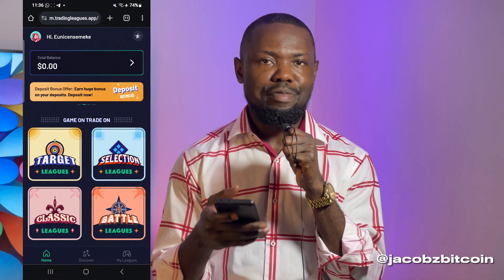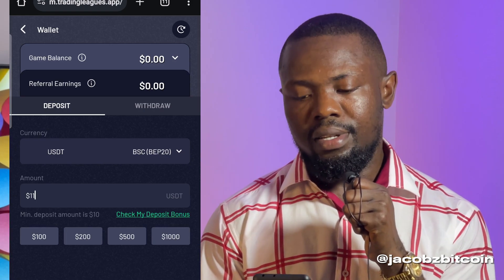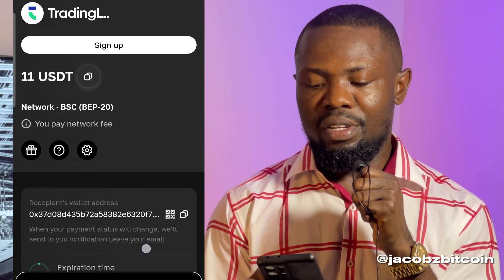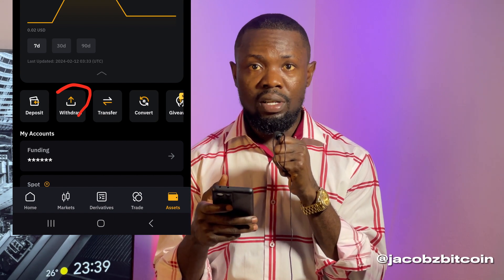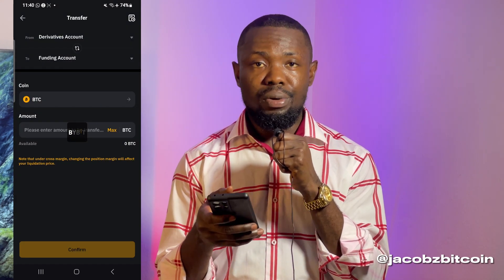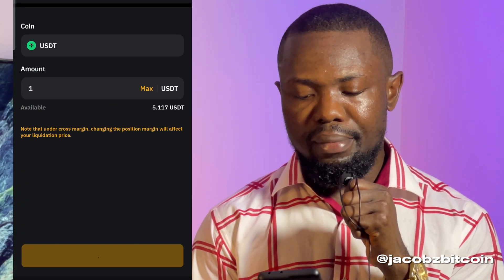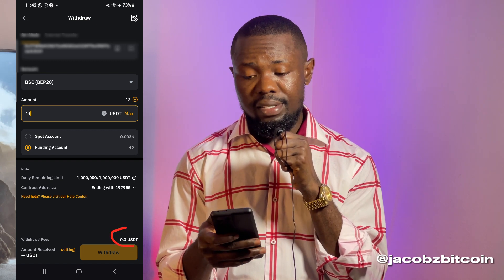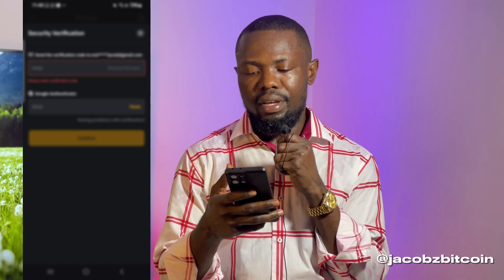A Simple Guide: Depositing USDT on Trading Leagues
In this instructional video, you will discover the step-by-step process of depositing USDT crypto assets into your Trading Leagues account. Before initiating your deposit, ensure you have sufficient USDT either in your crypto wallet or exchange.

If you currently lack USDT, no worries! Click on the provided link to access a tutorial on purchasing USDT from BYBIT using Naira or any other local currency

To get started, use the following link to create an account on BYBIT

Don't miss out on this straightforward guide to enhance your trading experience on Trading Leagues!